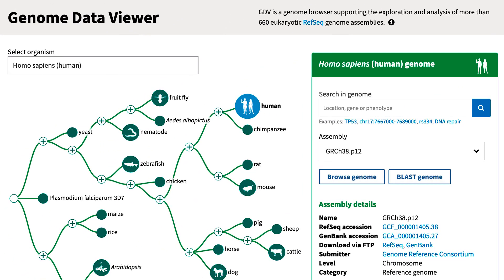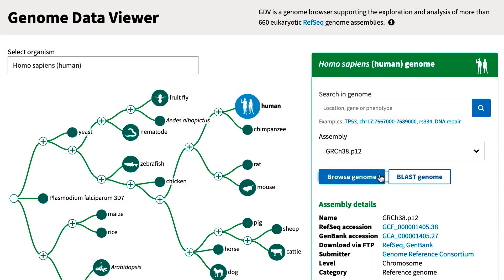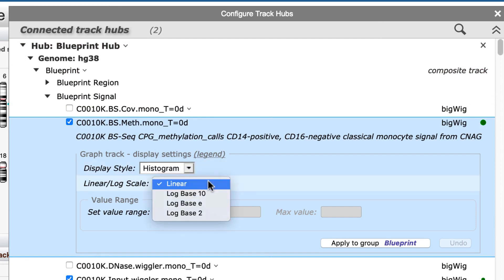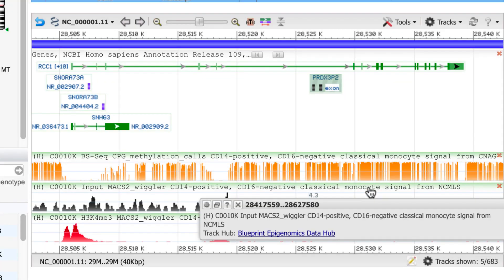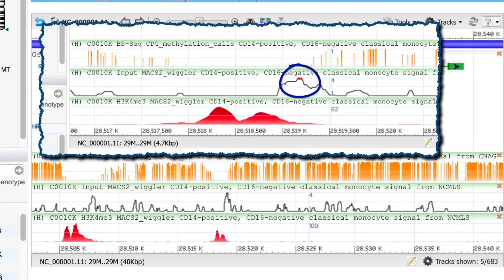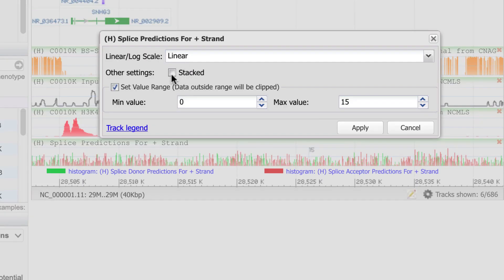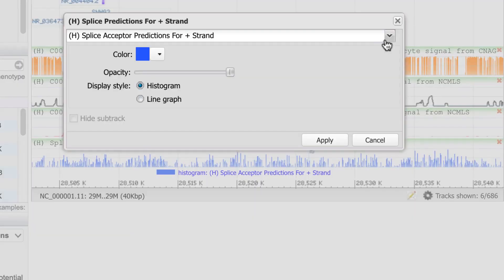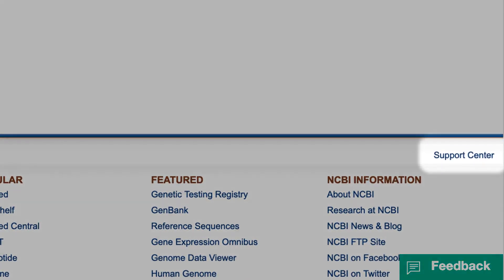How To Adjust Graph Display Settings in NCBI's Genome Data Viewer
This video introduces enhancements to our genome browser, the Genome Data Viewer (GDV).  These new settings allow you to customize graph displays in any NCBI resource incorporating our Sequence Viewer, including dbSNP, Gene and the GDV.

These changes are also discussed in a blog post on NCBI Insights,